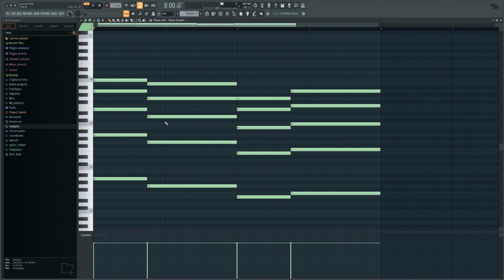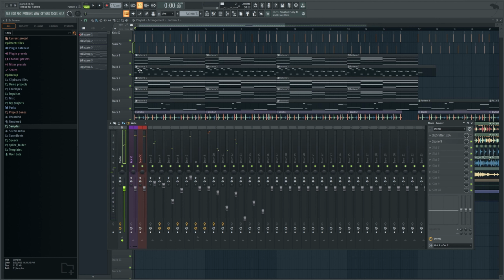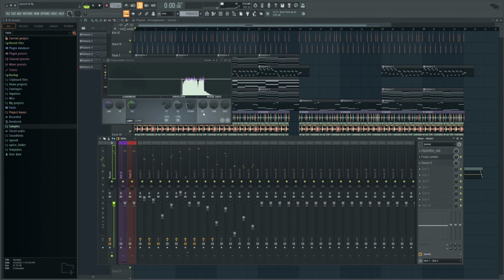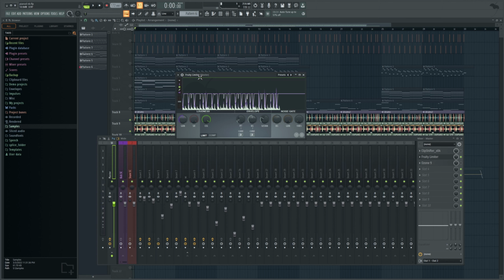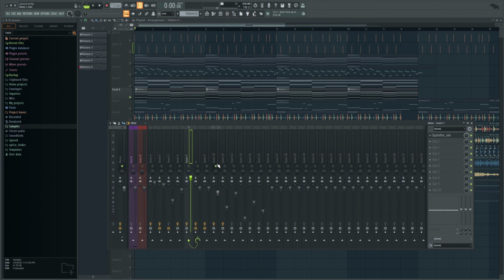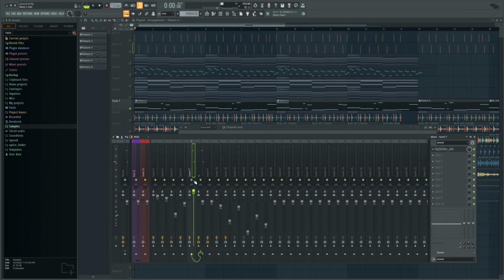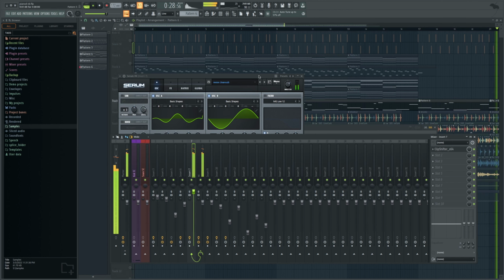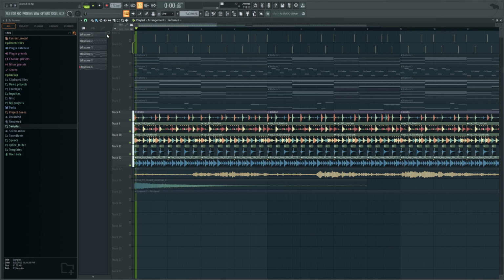8 Mistakes Music Producers Make (and how to fix them)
Here are 8 common mistakes music producers make and how to fix them!

In this video I go over 8 mistakes music producers will most likely make throughout creating songs. I also go over my preferred ways of fixing these, this should help you make even better music! Let me know any other production tips you have in the comments!